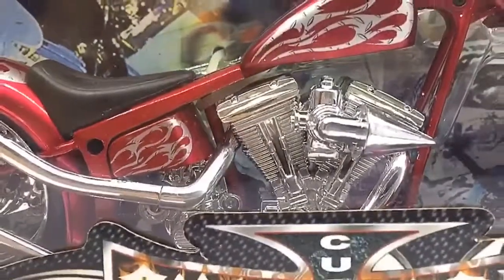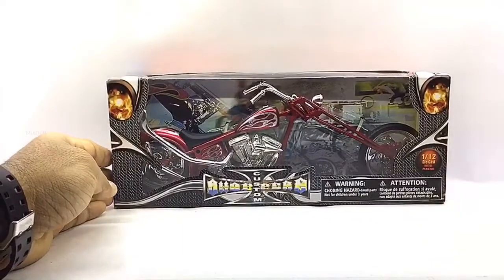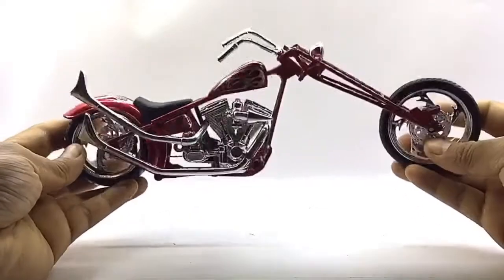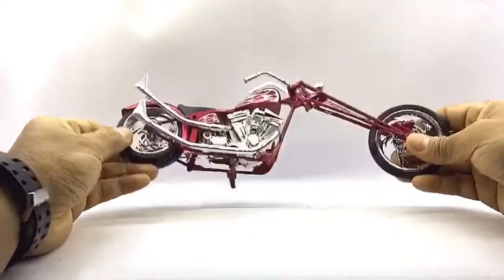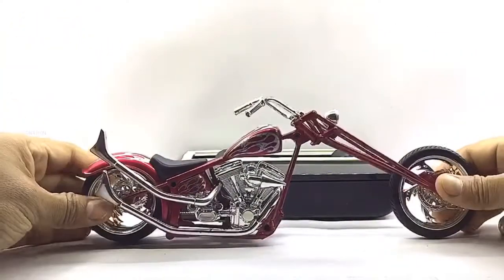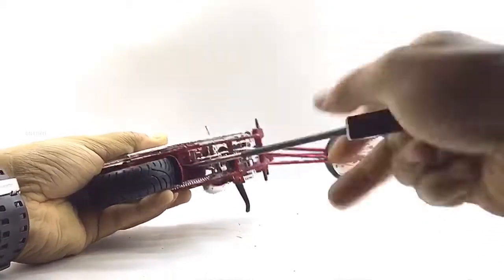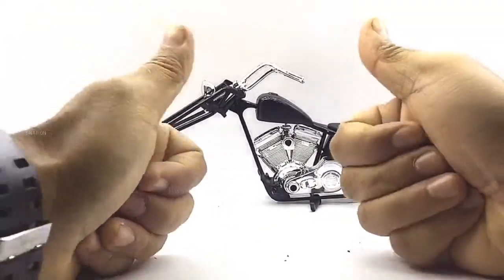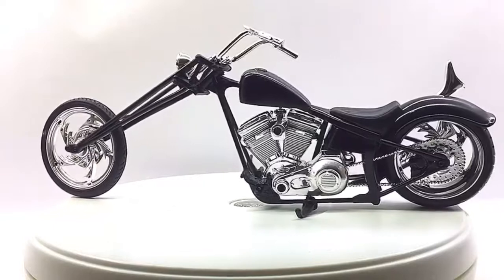Unboxing 1:12 scale Custom Chopper and Custom Paint DIY MOD by Dnation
Hello Dnation and welcome back to a Unbox and Review episode,

In todays episode we are gonna be Unboxing a  1/12 scale Diecast Custom Stretch Chopper which is manufactured by New Ray an I’m gonna show you how to Custom paint and Mod this 1:12 scale beauty, so stay tuned with me on this one and lets get this started.

This model is a replica of a stretched custom chopper and measures in at 11 inches in length, 4.5 inches in height, 2.5 inches in width and weighs in at 200 grams, this model also comes with custom metal flake red Paint aps with a metallic silver graphic abstract flame job and also has beautifully custom chrome free rolling wheels, a highly detailed chromed engine, a kick stand, excellent suspension and a lot more intricate details which makes it a premium and one of a kind collectible which is functional as well, Im happy that i made a choice too get this variation as il be able to add this unique custom chopper to my ever growing 1:12 scale motorcycle collection. and with this model you’re guaranteed a diecast replica which is built to last and will warm the hearts of any die cast motorcycle collector or hobbiest as this is a stunning piece of work.

✅ Features & Description:
Brand : New Ray, Model : Custom Chopper, Color : Red
Condition: New in card Box
Motorcycle Model scale: 1:12 ( Length : 11inches Height : 4 inches Weight (Approx.) : 200 g )
The item is coming with the stand with the name of model for collection purpose
Working rear suspension, working steering, soft rubber tires, working state
It is cool as a gift to others or collectible
It is limited edition and worth as collection purpose, Used under licensed.

🔴 A custom motorcycle is a motorcycle with is stylistic and structurally changed as to the 'standard' mass-produced machine offered by major manufacturers. Custom motorcycles might be unique, or built in limited quantities. While individual motorcyclists have altered the appearance of their machines since the very first days of motorcycling, the first individualized motorcycles specifically labeled 'Custom' appeared in the late 1950s, around the same time as the term was applied to custom cars. In the 1960s, custom artisans like Arlen Ness and Ben Hardy created new styles of custom bikes, the chopper. In the 1990s and early 2000s, very expensive customs such as those built by Orange County Choppers, Jesse James's West Coast Choppers,Roger Goldammer became fashionable status symbols. There are also companies that are bringing back pin striping, such as Kenny Howard (also known as Von Dutch) and Dean Jeffries from the 1950s, with a continued effort to keep pin striping alive. The choppers of the 1960s and 1970s fit into this category.

well, If you guys enjoyed this video give it a massive thumbs up and share it and don’t forget to smash the subscribe button if this is your first time here and don’t forget to click the bell icon so you don’t miss out on any of our upcoming episodes. if you care to share your views and thoughts on this topic please do drop a comment below and stay tuned for a lot more exciting episodes coming up.

✅ Best buy link 1:12 scale Custom Chopper by New ray

🏍️ 400+ diecast bikes - Dnation's April 2019 die-cast display setup exclusive (Must watch)

👆🏻Please subscribe to my channel and click the 🔔 icon to get updates of my exciting and informative fun videos to come, also do connect with dnation on our other social media platforms for updates.